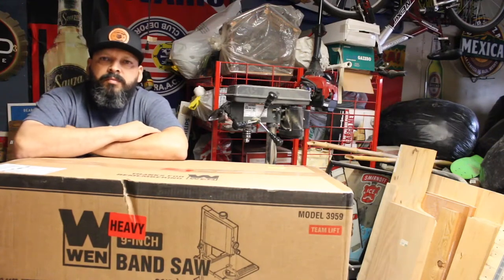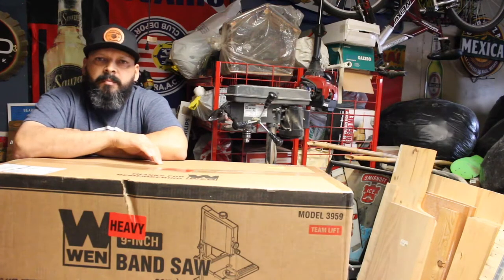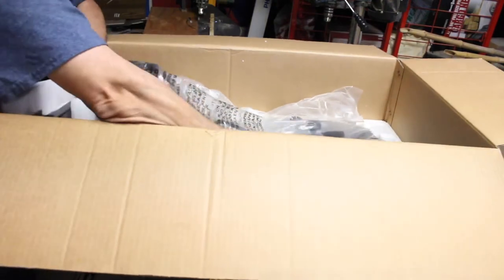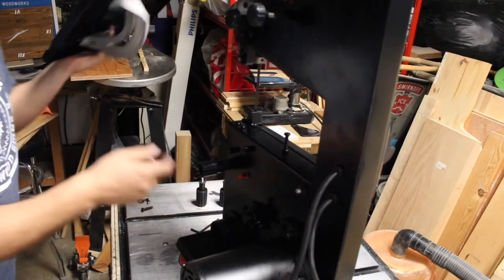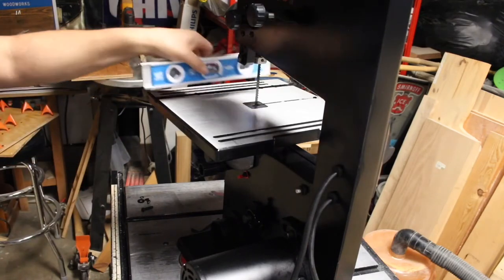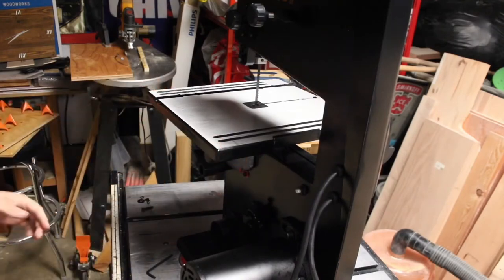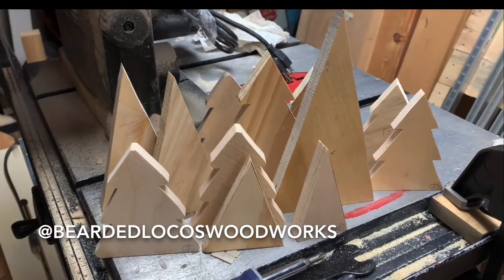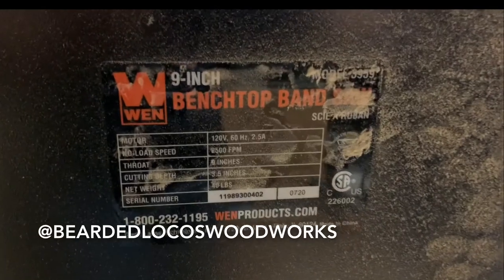Wen 9-inch band saw unboxing, assembly and cut demo.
Here’s a quick video on the 9” wen band saw unboxing, assembly and cut demonstration.
Model #3959. I payed $128 from amazon.

WEN 3959 2.5-Amp 9-Inch Benchtop Band Saw